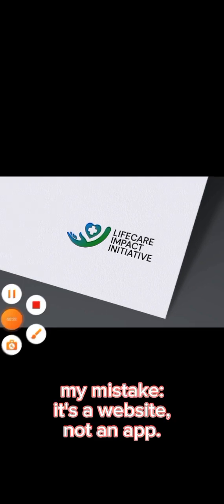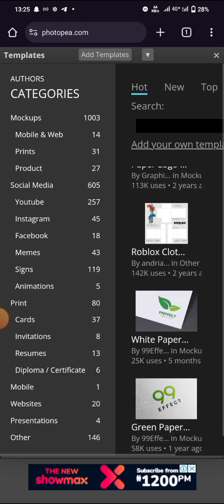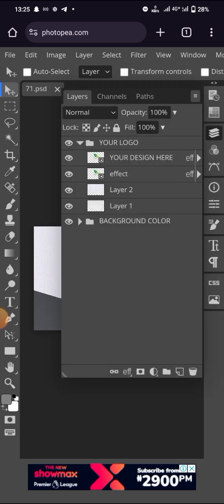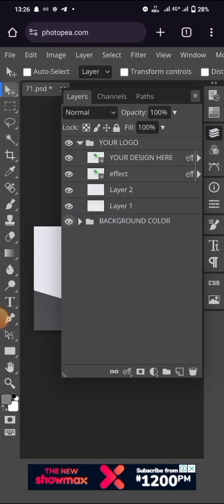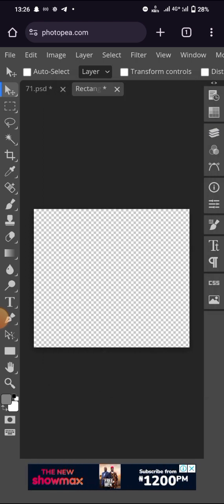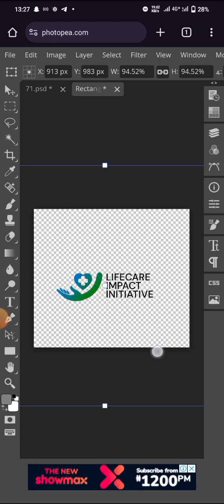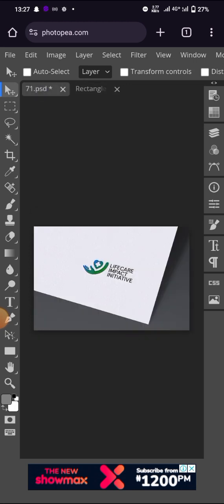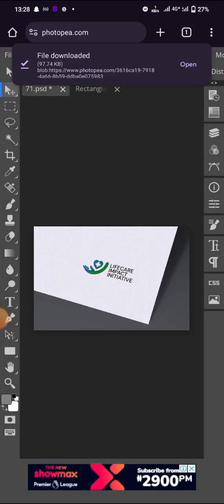How to Create 3d Mock-ups on Photopea with just a Smartphone! | Easy Tutorial | 3D Mockup